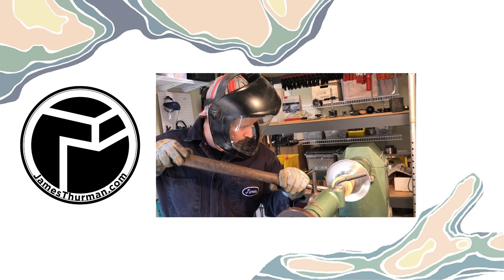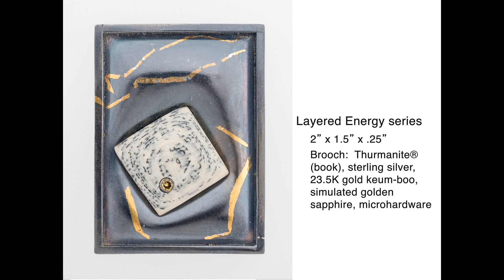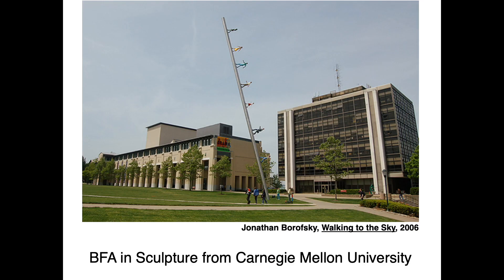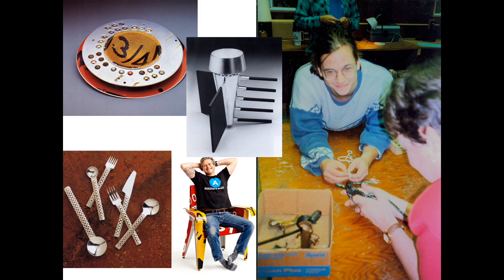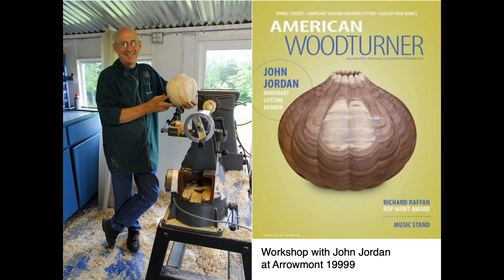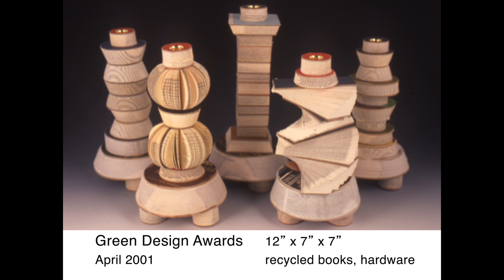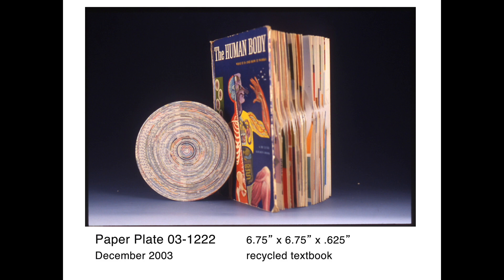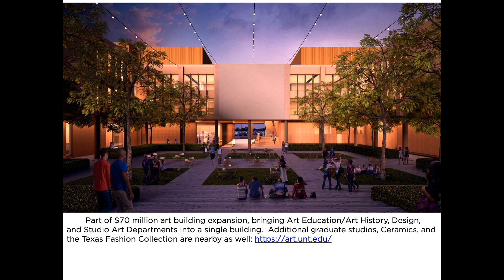James Thurman personal introduction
A short introduction to this channel, my work, and my professional background.  Directed by Umut Demirgüç Thurman.